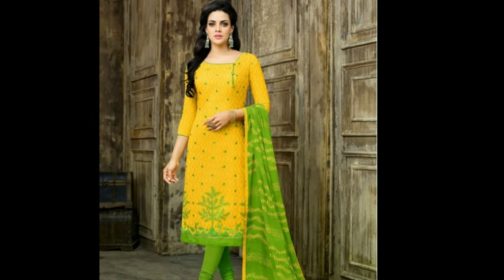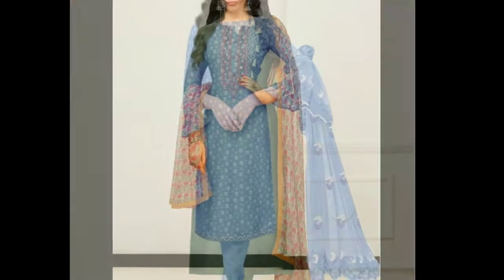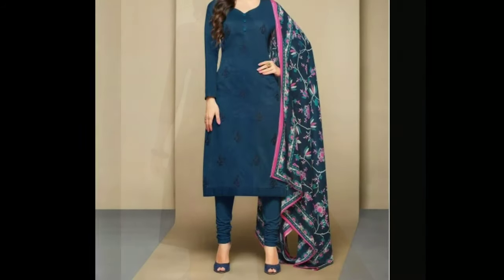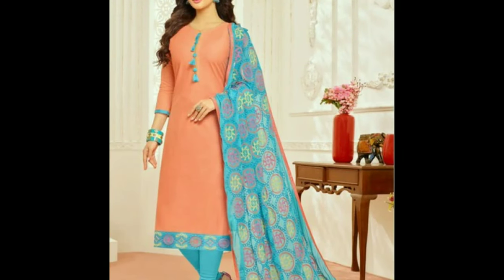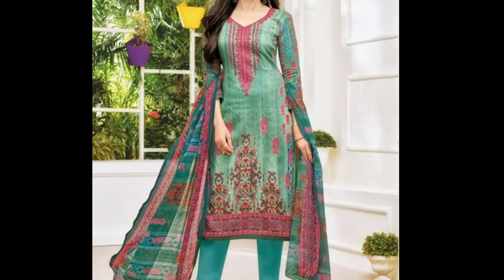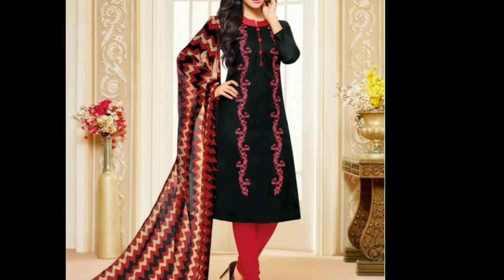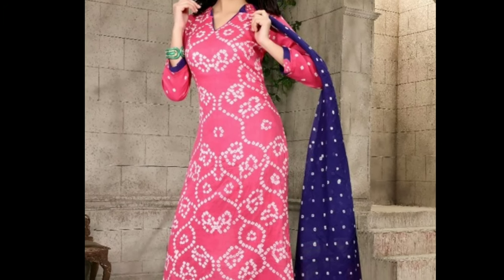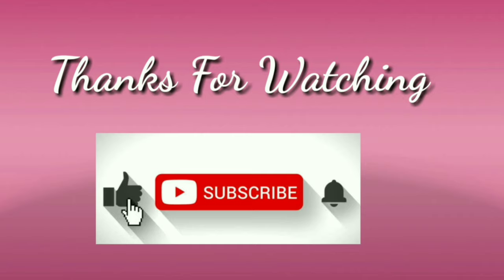Latest chudidar collection for women l Party wear Dresses collection l Latest designs